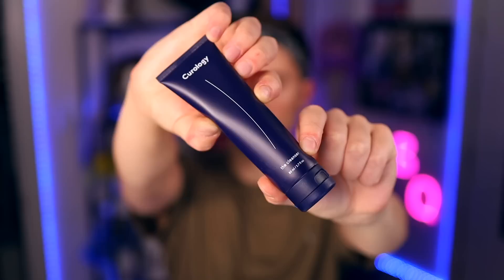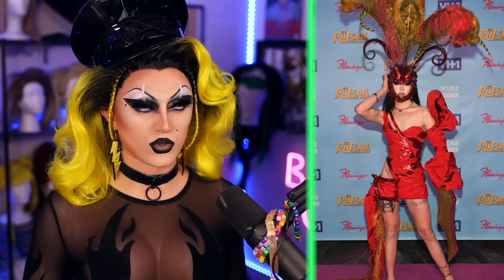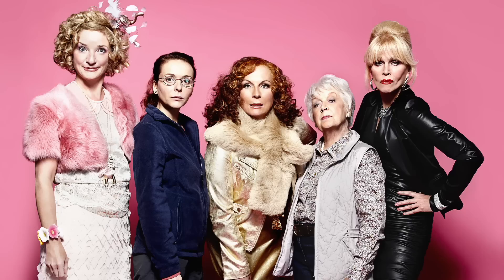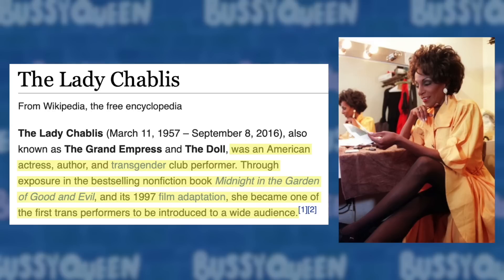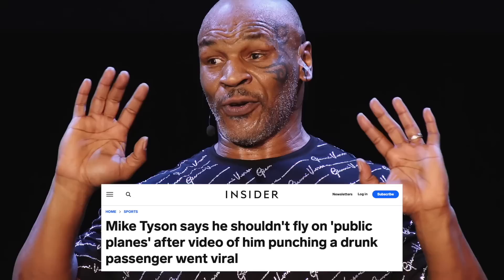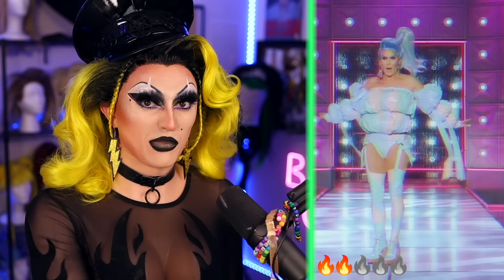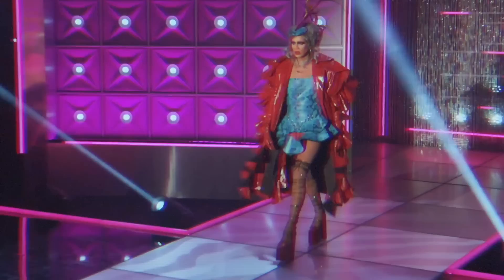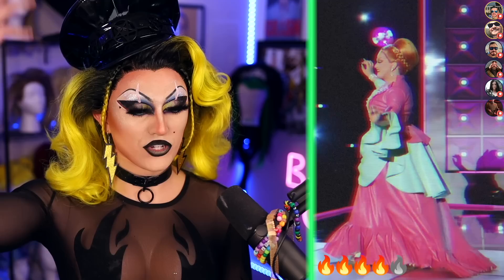Snatch Game Will NEVER Be The Same! | All Stars 7 Hot or Rot?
Try Curology for one month FREE using my - just pay $5 shipping & handling. Thanks Curology for sponsoring this video & keeping my skin consistently clear!

►All Stars 7 Double Snatch Game: Jinkx, Raja, and Trinity Change The Game Forever!

Today we hot or rot and break down the second episode of Rupaul's Drag Race All Stars 7: The All DOUBLE Snatch Game. The runway category was Pleather Principle!  People are already saying the All Winners Snatch Game was the best of all time, and the episode itself has already reached 9.9 out of 10 stars on IMDB! After Season 14's abysmal snatch game, this one was desperately needed... right!?

TIMESTAMPS
00:00 All Stars 7 Snatch Game & Pleather Principle Review | Hot or Rot?
2:14 Yvie Oddly Snatch Game: Rico Nasty & Boogieman
3:35 Yvie Oddly Pleather Principle Runway
4:22 Shea Couleé Snatch Game: Elsa Majimbo and Miss J
6:00 Shea Couleé Pleather Principle Runway
6:38 The Vivienne Snatch Game: Joanna Lumley & Catherine Tate
8:21 The Vivienne Pleather Principle Runway
8:50 Jaida Snatch Game: Prince & The Lady Chablis
10:34 Jaida Pleathe Principle Runway
11:17 Monet X Change Snatch Game: Mike Tyson & Martin Lawrence
13:27 Monet X Change Pleather Principle Runway
14:10 Trinity The Tuck Snatch Game: Lucif(her) & Leslie Jordan
15:43 Trinity the Tuck Pleather Principle Runway
16:18 Raja Snatch Game: Madame & Diana Vreeland
18:28 Raja Pleather Principle Runway
19:03 Jinkx Monsoon Snatch Game: Natasha Lyonne & Judy Garland
21:41 Jinkx Monsoon Pleather Principle Runway
22:11 Final Thoughts

Hot or Rot for Rupaul's Drag Race All Stars 7 "All Winners" is Finally Here! Join me all season long to review and react to rupaul's drag race all stars season 7!

8 Queens join the cast of Drag Race All Stars 7 All Winners Season including Monét X Change, Yvie Oddly, The Vivienne, Raja, Shea Coulee, Jinkx Monsoon, Trinity the Tuck, and Jaida Essence Hall.

Video edited in collaboration by GBerry Productions and Set Sail Videos.